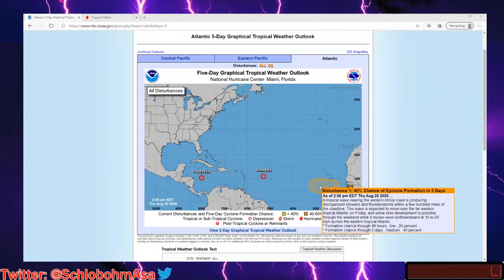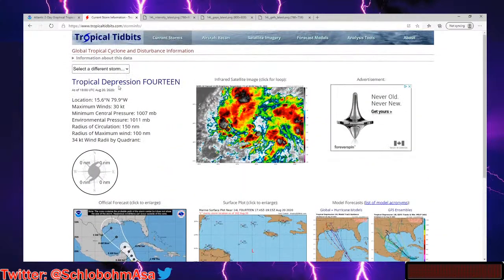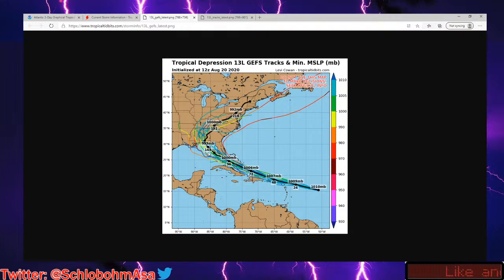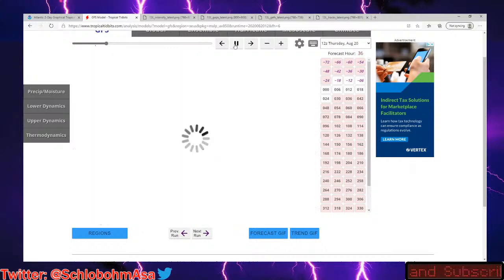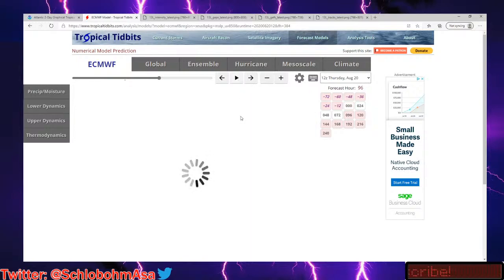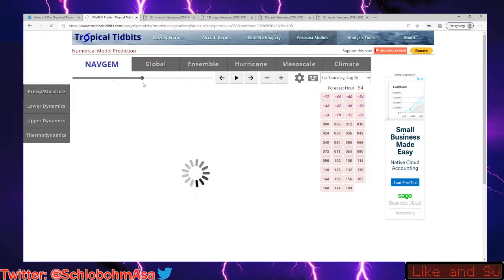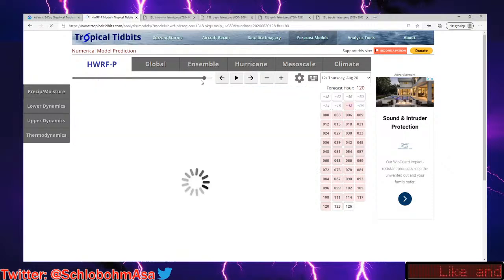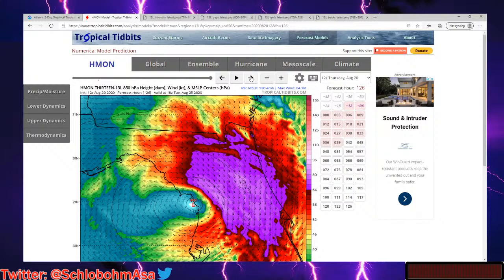TD 13/14 Form In The Atlantic - LIVE Tropics Update